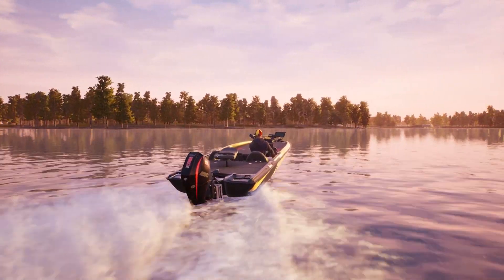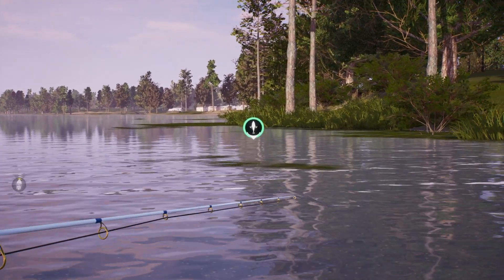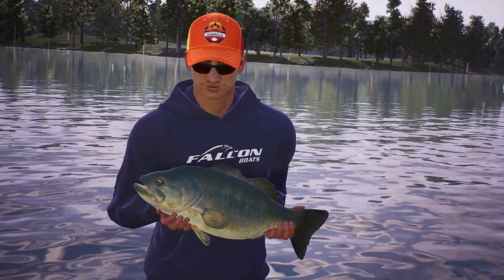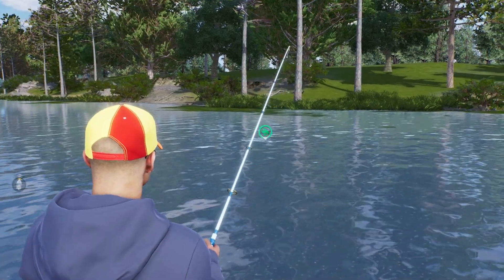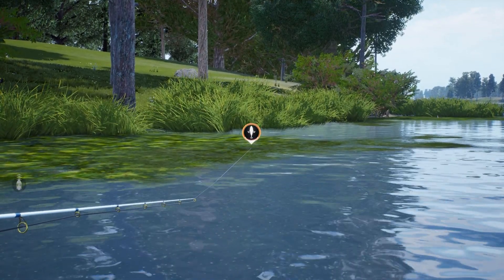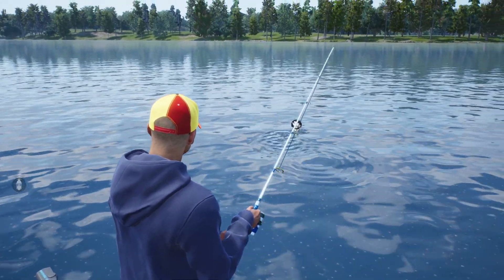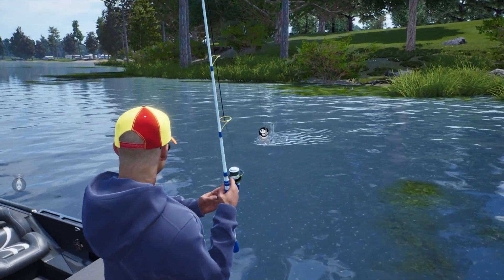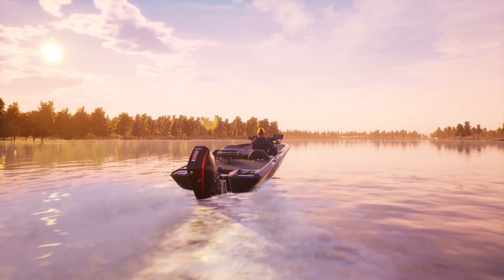Legendary Fish FOXTROT - Location we bagged him - Bassmaster Fishing 2022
In this video Bassington heads out on Lake Seminole to confirm the spot he caught FOXTROT, a location you can try and se if you get lucky yourselves.